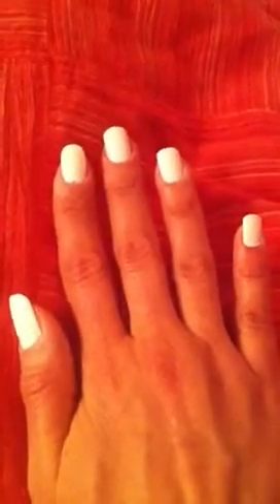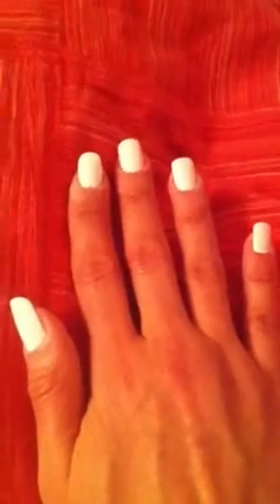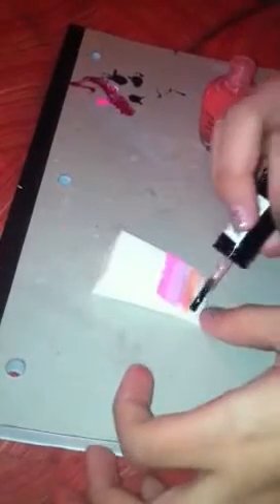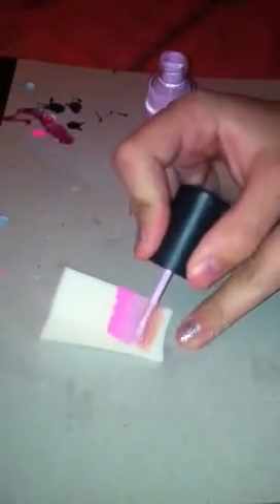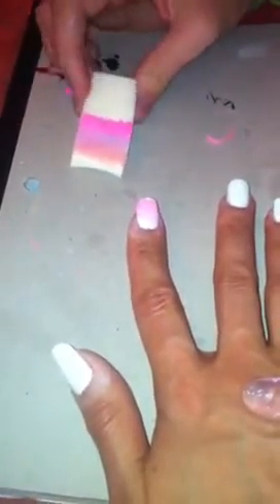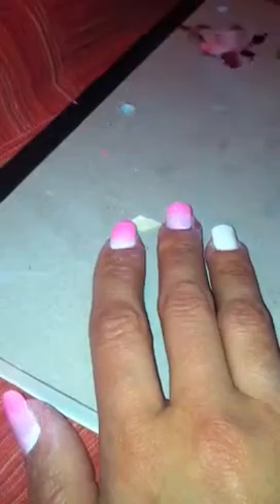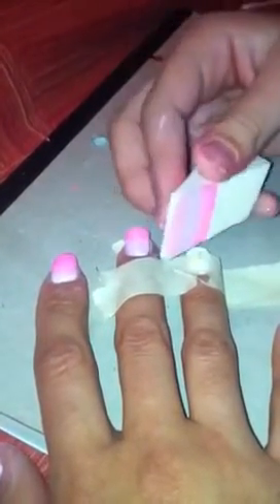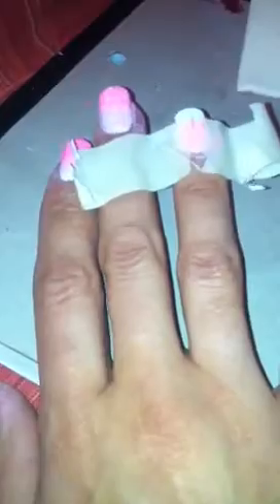Valentine's Day Nail Design by Casia